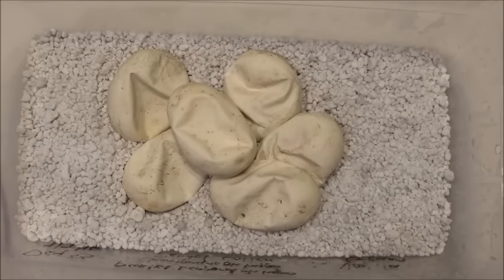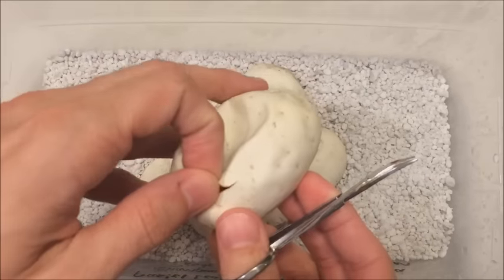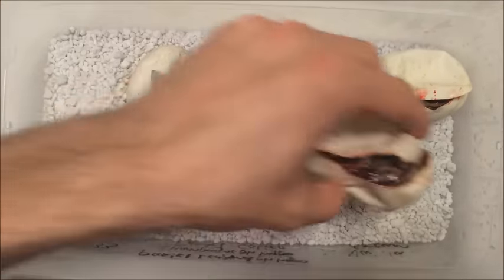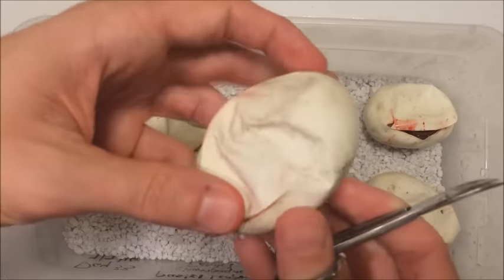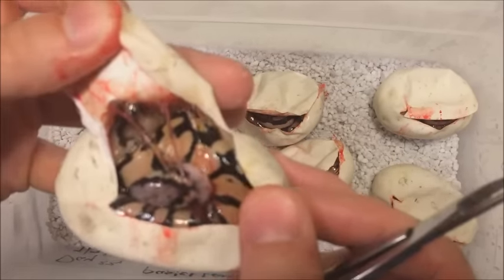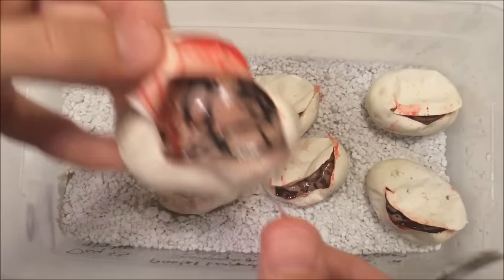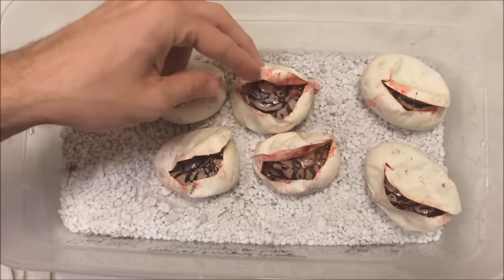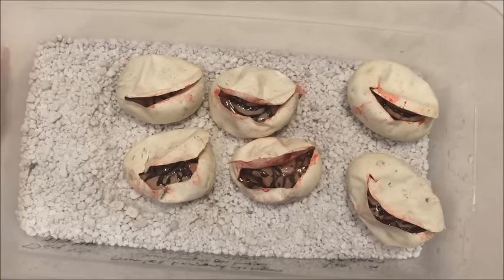Cutting Ball Python Eggs - Clutch #14 of 2016 - Pastel Leopard+Champagne+Pastel Calico x Vanilla Cre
Cutting Clutch #14 -  Pastel Leopard/Champagne/ Pastel Calico x Vanilla Cream
Really a mystery clutch through and through with this one! Going to have to wait until they come out to really no any more, but I see no Champagne animals, what appear to be no Leopard animals, but what looks like the result of the Pastel Calico taking the clutch! Can't wait to know more in a few days! Some nice bright cool patterned animals here, one having a wicked head stamp! Exciting clutch!